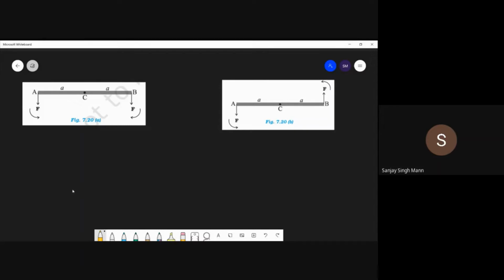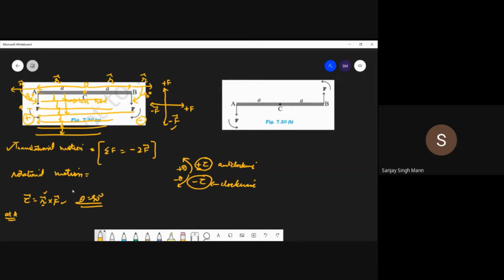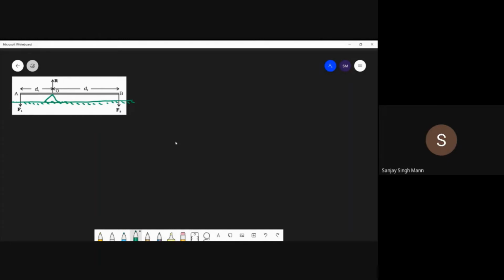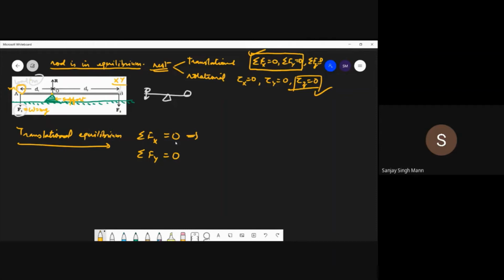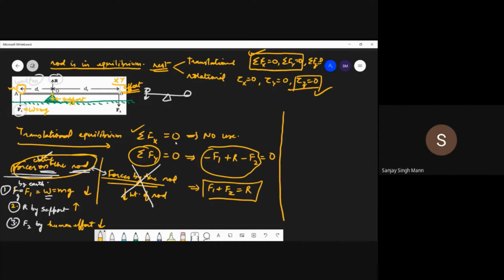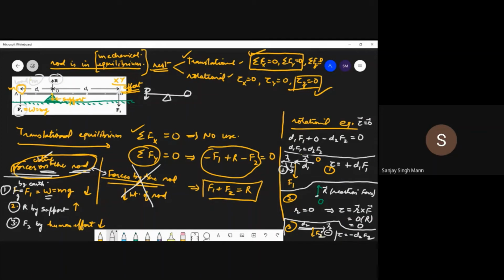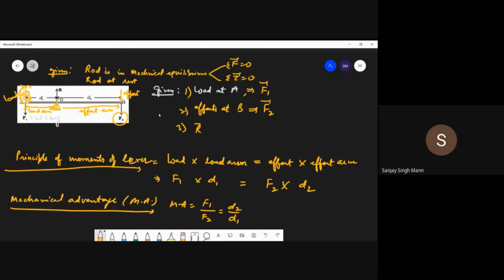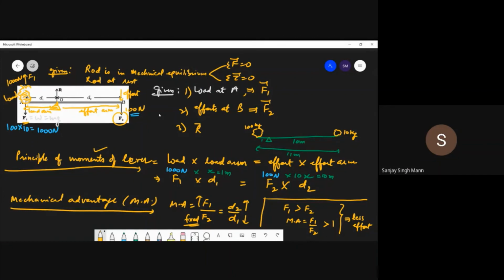#19 class 11 Physics NCERT ch 7 Equilibrium of a rigid body, principle of moments & mechanical advan